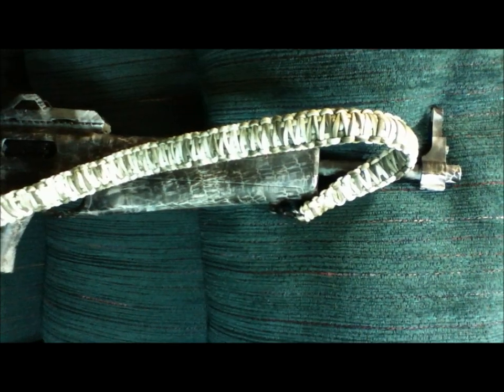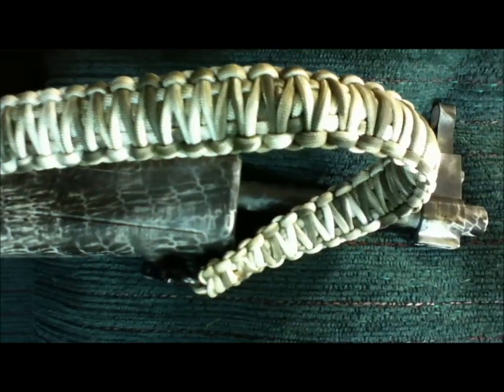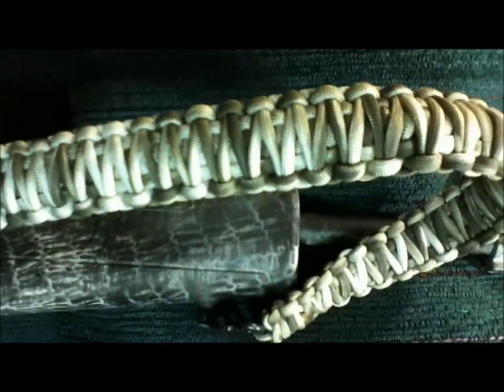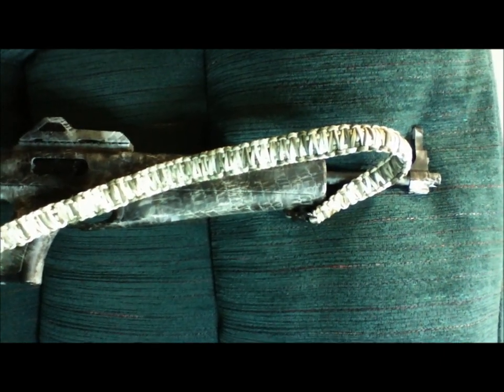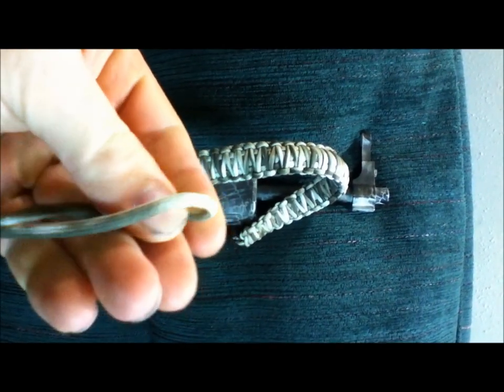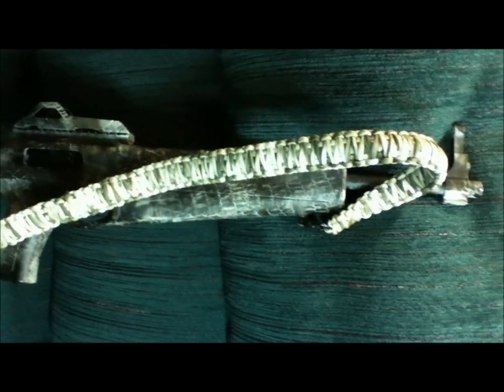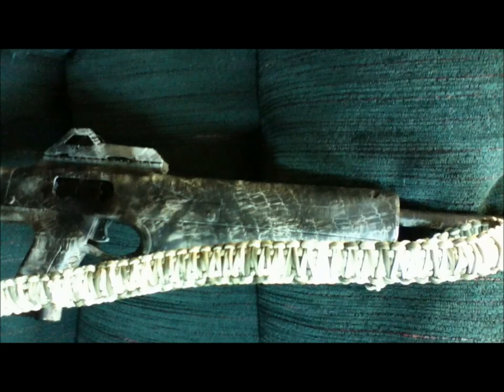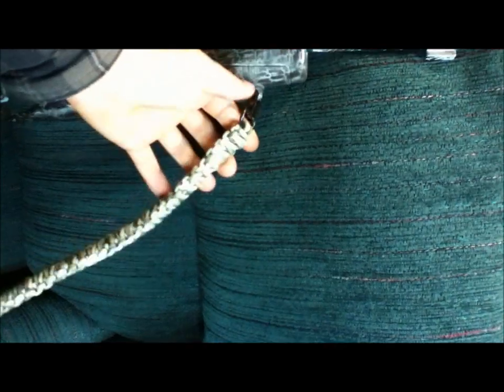Paracord Snow Camo Sling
Custom Snow Camo Sling. 550 Paracord quad core King Cobra knot. used about 80ft of cord, don't own a gun that weighs 2200lb's but its nice to know its there if you need it, that and the double core didn't fill the sling swivels as nice.
If your new to paracord, go check out Mr Coops channel, the guy does some great tutorials.